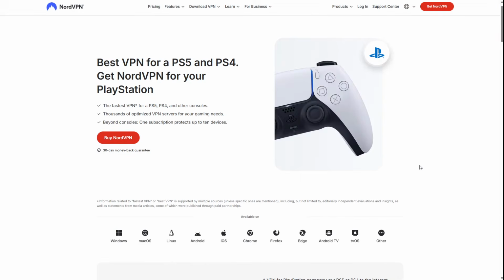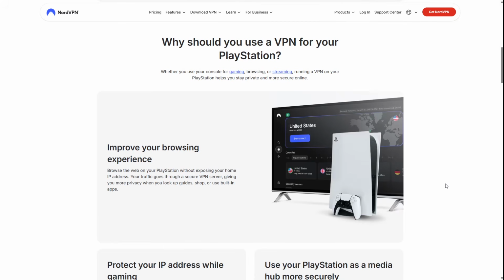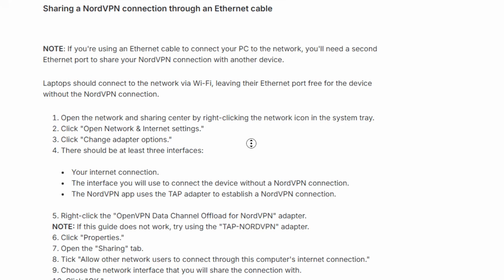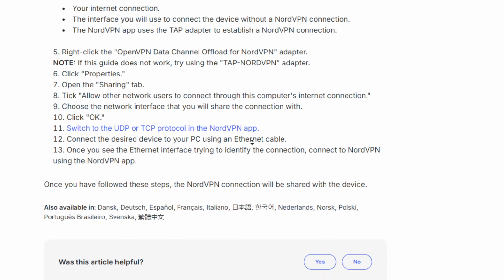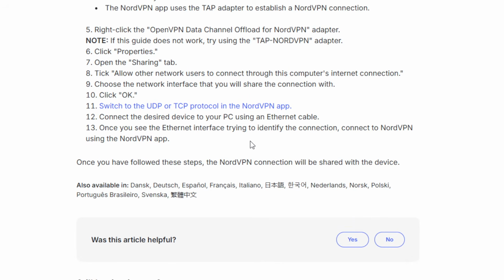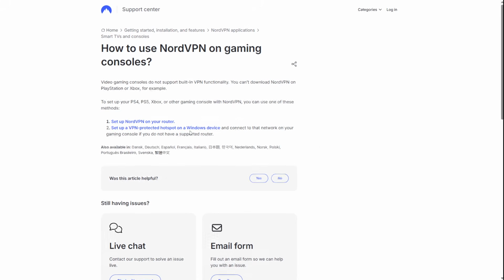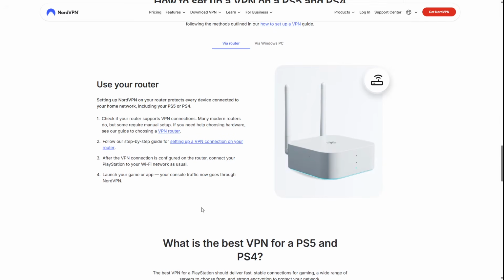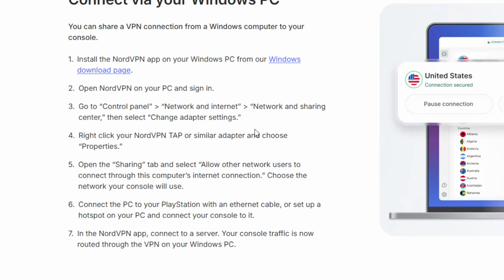How To Use NordVPN On PlayStation (PS5 Setup Tutorial 2026)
NordVPN PS5 Setup – How To Use VPN On PlayStation

How to use NordVPN on PlayStation is a popular setup for people who want better privacy, access region-locked content, and avoid ISP throttling while gaming or streaming. In this tutorial, I’ll show you how to set up NordVPN on PS5 using a Windows PC and an Ethernet connection.

Because PlayStation does not support VPN apps directly, the easiest way to use NordVPN on PlayStation is by sharing your VPN connection from a Windows PC to your PS5 using an Ethernet cable. This allows your PlayStation to connect to the internet through NordVPN.

In this video, we cover:

How to use NordVPN on PlayStation
NordVPN PS5 setup
How to setup VPN on PS5
NordVPN Ethernet setup PS5
Share VPN connection Windows to PS5
VPN for PlayStation streaming and gaming
Avoid ISP throttling on PS5
Access region-locked content on PS5

Using NordVPN on PlayStation can help improve privacy, reduce throttling, and allow access to different region content and servers.

📌 If You Are Searching For:

NordVPN PS5 setup
VPN on PS5
NordVPN PlayStation setup
How to setup VPN on PlayStation
NordVPN Ethernet PS5 setup
Share VPN from PC to PS5
VPN for PlayStation streaming
VPN for PlayStation gaming

Then this video will show you exactly how to set it up step-by-step.